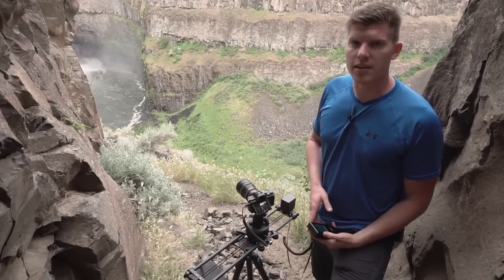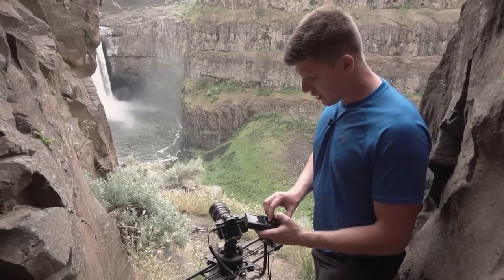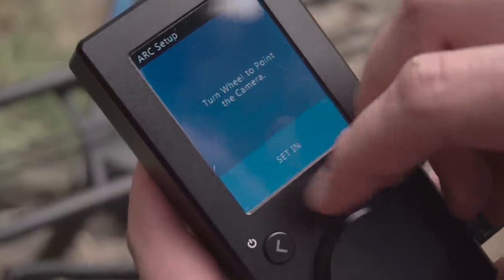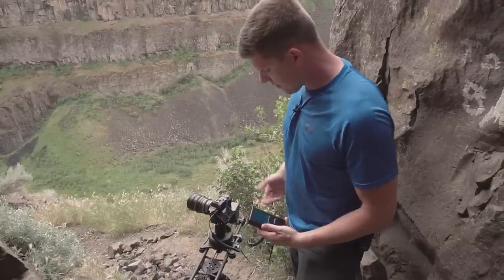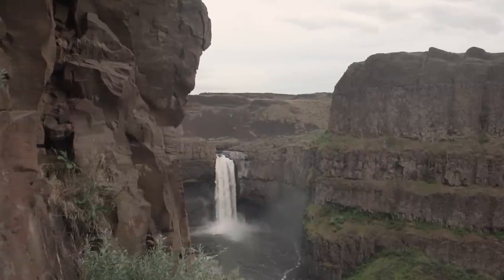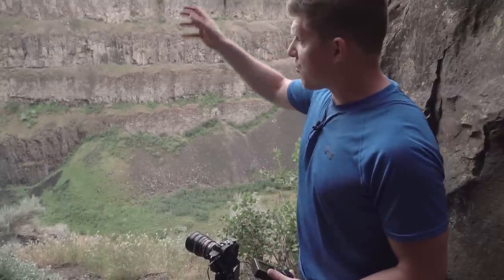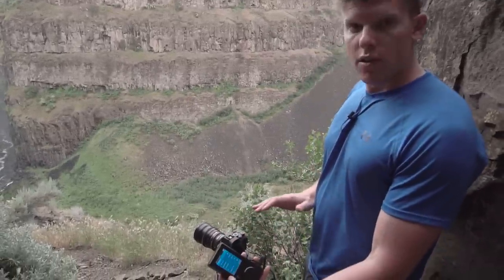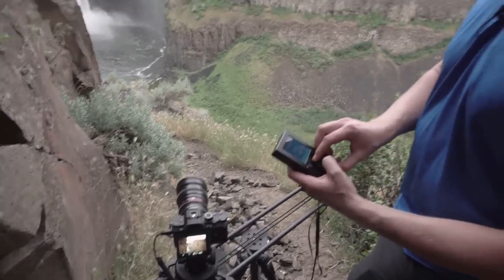How to Shoot a Waterfall Timelapse with Rhino Arc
Learn quick tips and tricks on how to set up a time lapse of waterfalls with Rhino Arc in seconds.